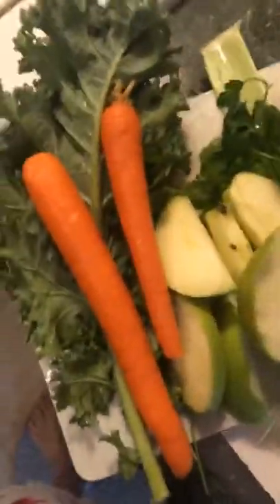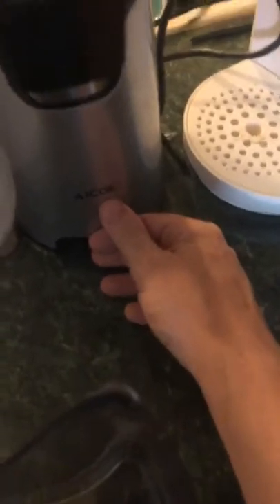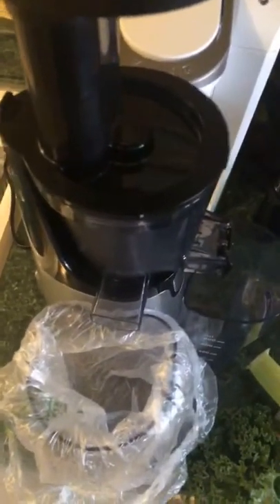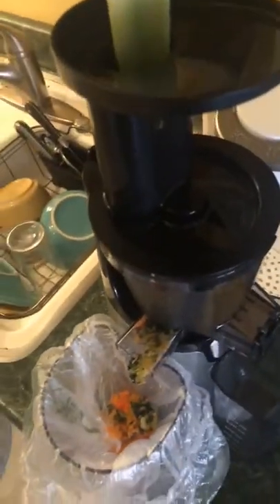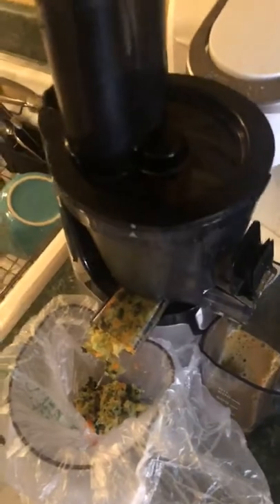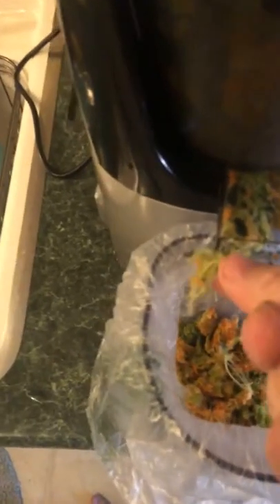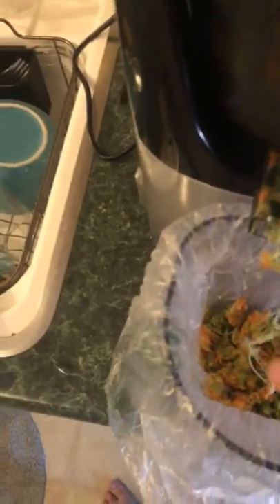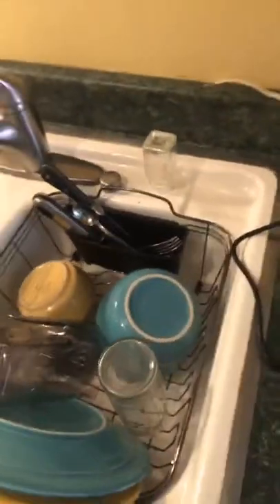How I lost 8lbs. in ONE WEEK with Kuvings slow juicer and Easy Instant Pot recipes!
This simple recipe has helped me to quickly and effortlessly lose 8lbs. in just one week.

Also check out this book for great tips and a program to help YOU reach your target weight.